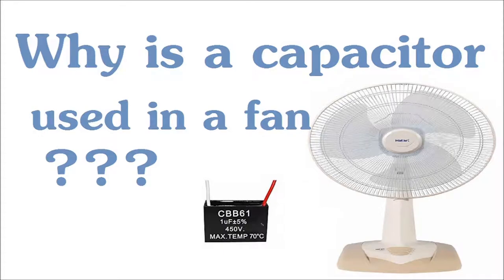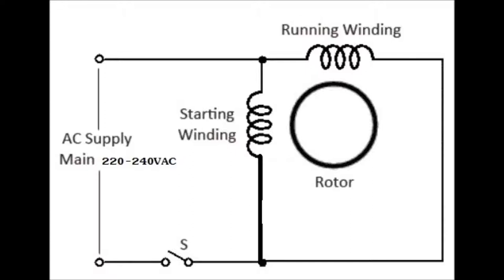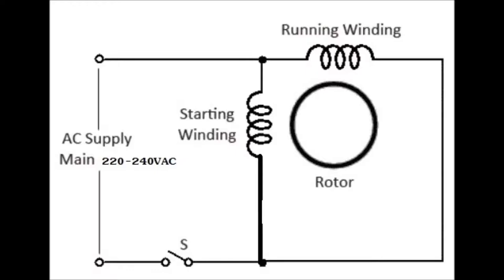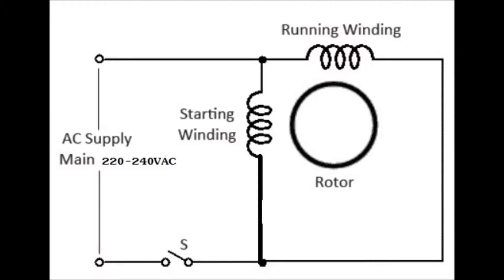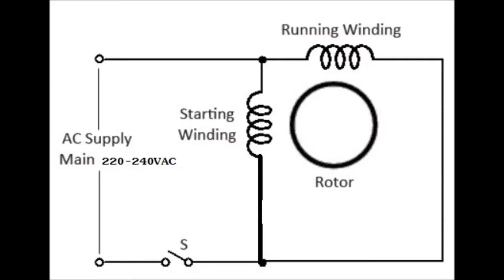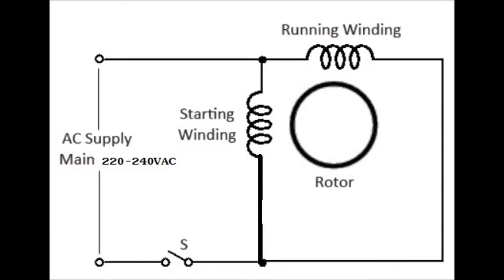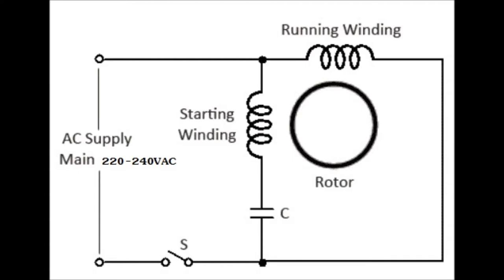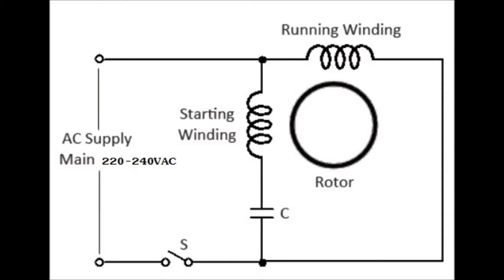Why Capacitor Is Used In Fan???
Capacitor role in fan?

Any single phase motor as used in fan consists of a stator and main winding with a rotor shaft. Now with alternating current supply to the stator winding; alternating flux is produced which then induce a current in the primary winding. Let’s learn about this through the diagram.

The diagram represents the circuital arrangement of the fan. According to the diagram it has one running and one starting winding; also known as “stator” connected to the power supply.

One capacitor is serially connected with the starting winding and one rotor. Here the starting winding has low inductive reactance but high resistance; while the main windings have high inductive reactance but low resistance.

Now let consider an electrical fan circuit without any capacitor.

Now with the switch closed the circuit is complete; A 230-volt alternating current flows through the starting and running winding.

This produces a non-rotating but pulsating magnetic field from 0 to 180-degree intensity.

When we have the same phase for two winding, no magnetic rotation will be created; hence the rotor will not be rotated for this type of arrangement of the fan without a capacitor.

To create magnetic rotation we have to create two different phases for two different winding.

Now since we have a single-phase connection at home we cannot make two phases to give. To overcome this problem capacitor is used.

Now let’s consider the circuital arrangement with the capacitor; which is serially connected to the starting winding. Now when the switch is closed; the same 230 volt AC is entering the running winding and capacitor.

The phase that gets enter into the capacitor will get shifted 90 degrees in phase inside capacitors and comes out, and now this shifted phase is entering into the starting winding while the applied phase is in the running winding.

Due to two different phases in each winding, the magnetic rotation will be created and thus cause the rotor to rotate.

When the motor speed reaches about 70% of its synchronous speed; the capacitor along with stator winding is disconnected using a centrifugal switch. The capacity of the capacitor is chosen based on the initial load torque requirement and are generally 2.25 micro farad.